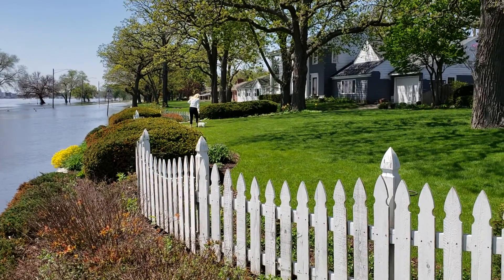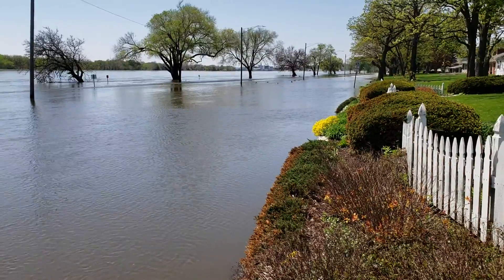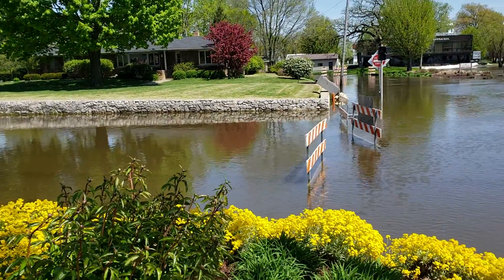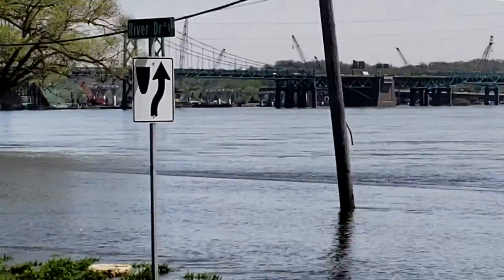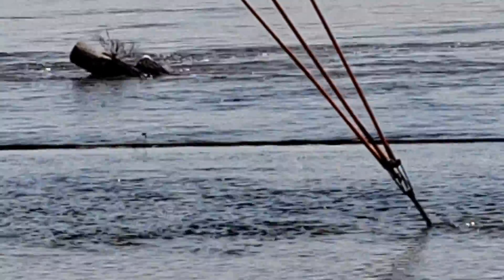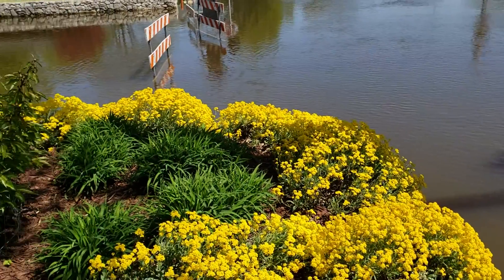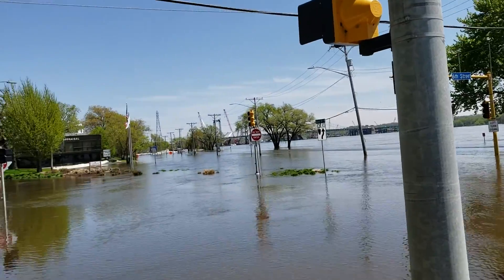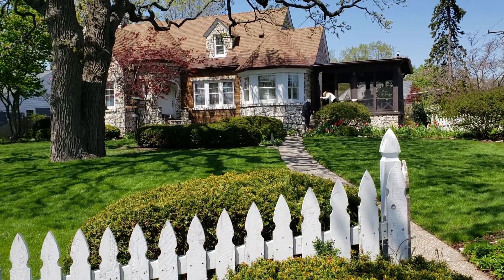2019 Quad City FLOOD the longest in the highest in the history here live 6th street and river drive.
You can see from the video River Drive is literally a river now right in front of our sister-in-law's home and the corner  water has risen almost to the top of their wall in front of their home. On river drive for hundreds of cars pass every hour we have geese swimming in playing in the deep current.